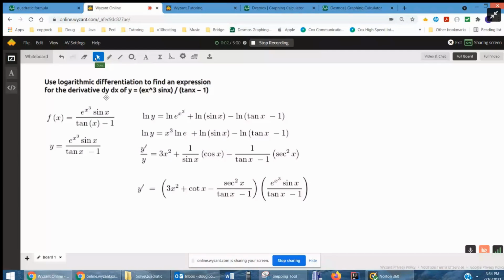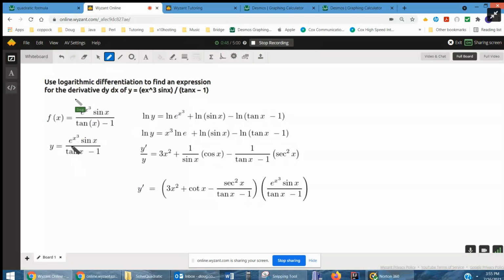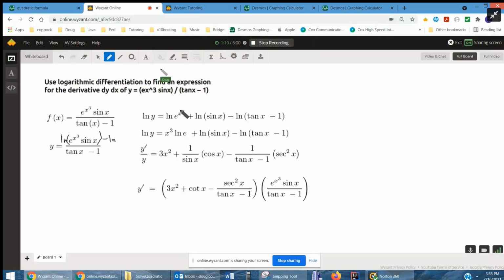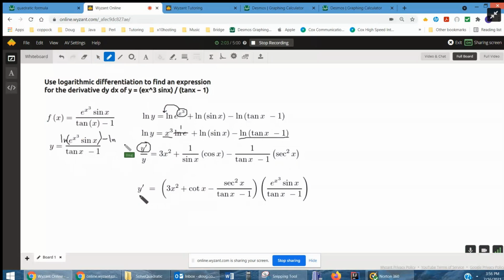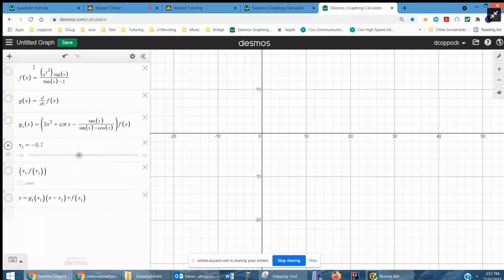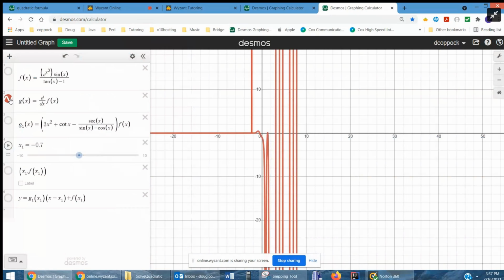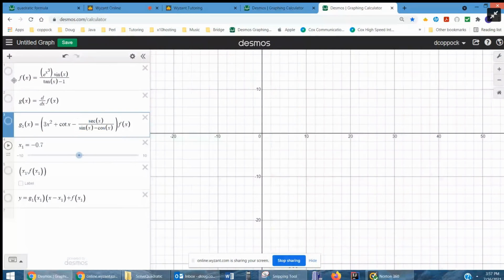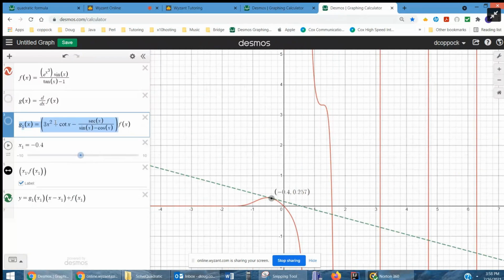Use logarithmic differentiation to find derivative of function and Desmos to confirm.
Question: Use logarithmic differentiation to find an expression for the derivative dy dx of y = (ex^3 sinx) / (tanx − 1)

Answered By:

Doug C.